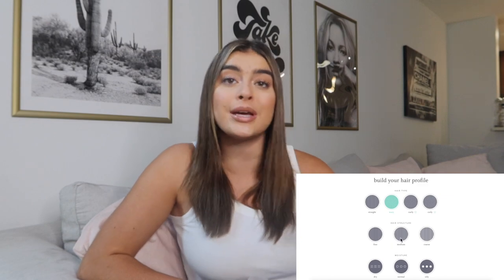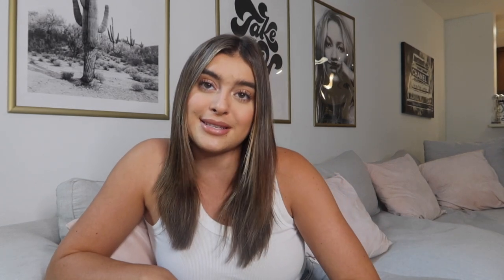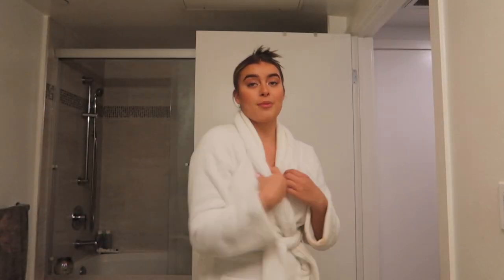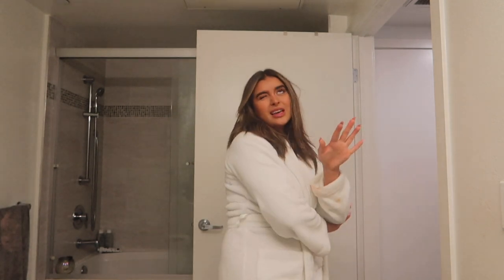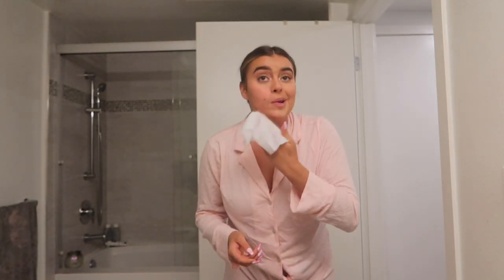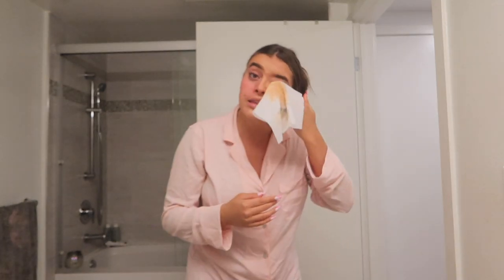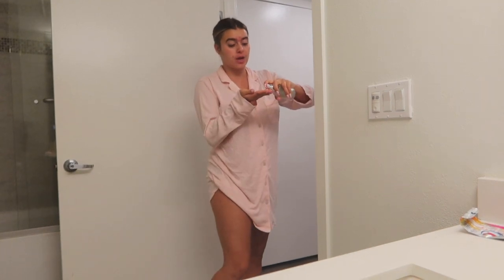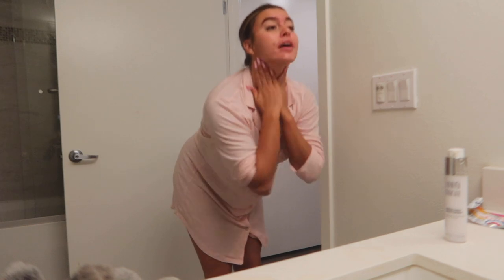Night Routine Living Alone 2020- Kalani Hilliker